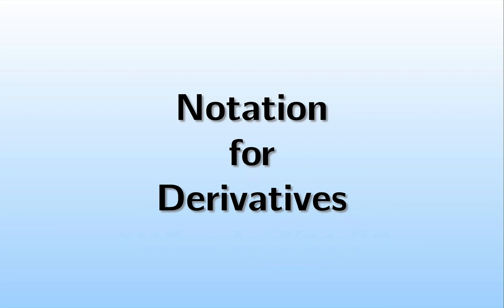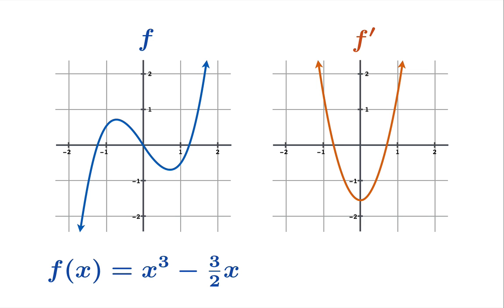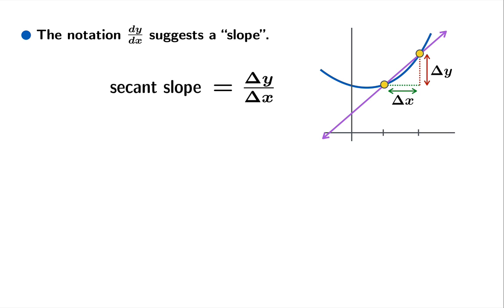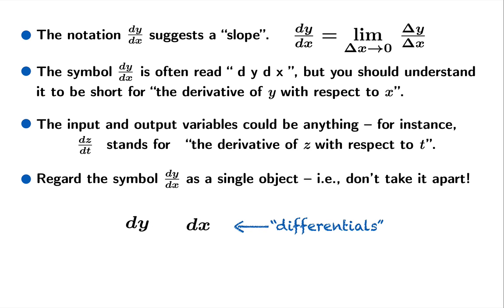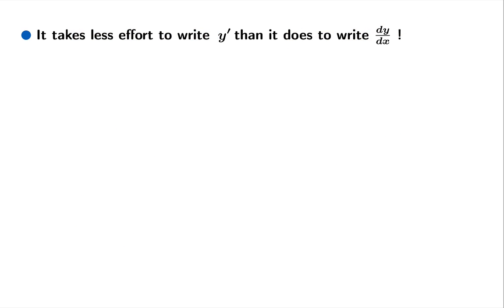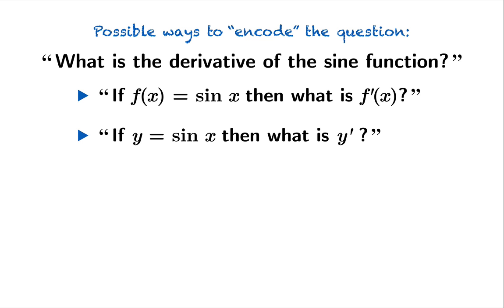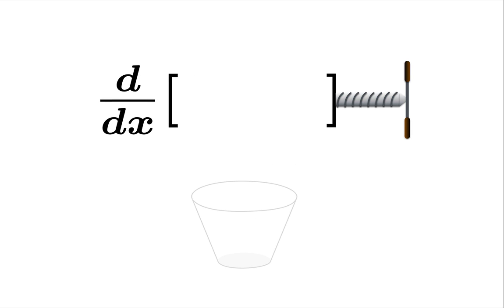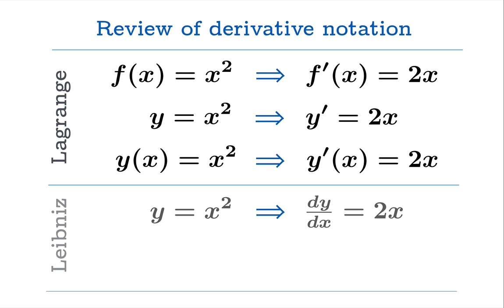Notation for derivatives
An introduction to the common notations used to denote derivative functions -- Lagrange notation (e.g., f'(x) and y') and Leibniz notation (e.g., dy/dx and the d/dx operator).